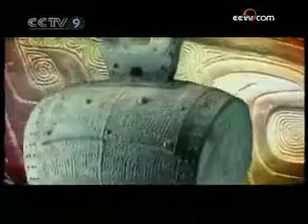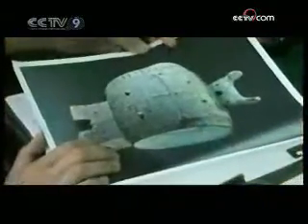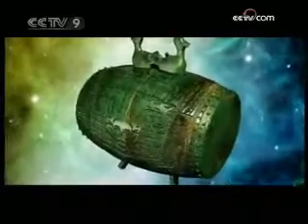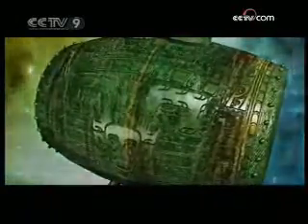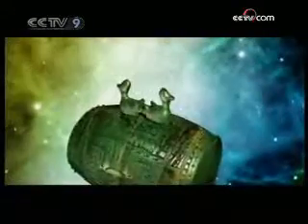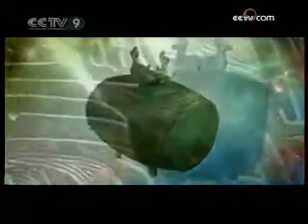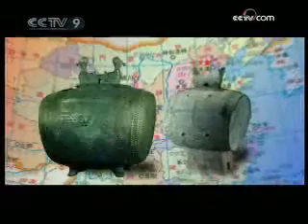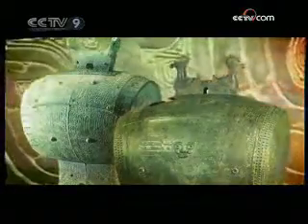Bronze Drum in 1500 BC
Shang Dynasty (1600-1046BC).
Immortal's Head with Bird Pair Bronze Drum